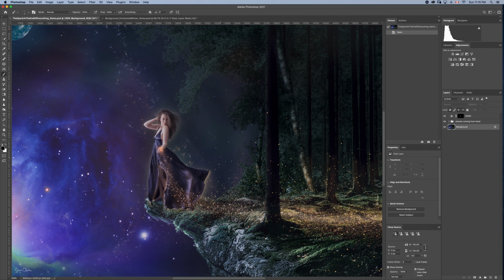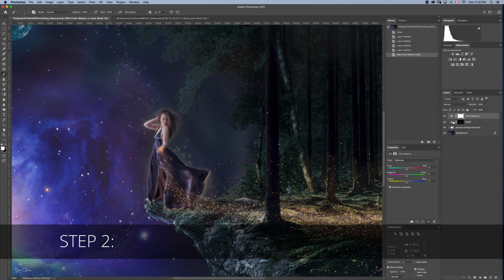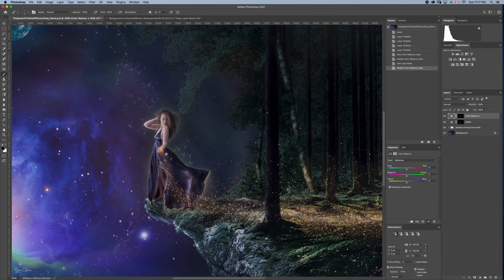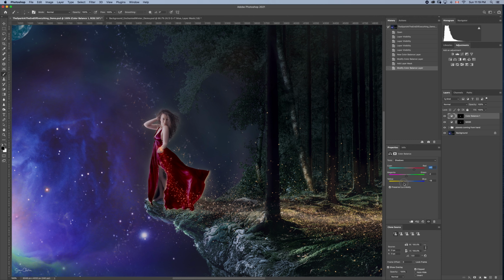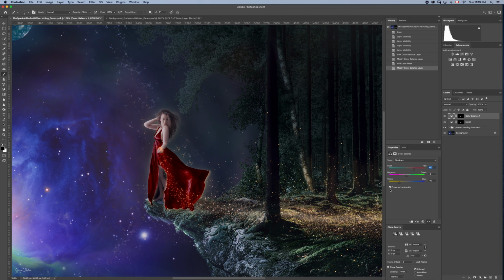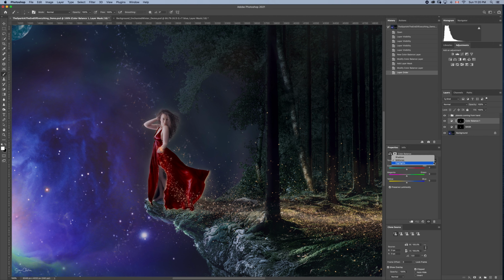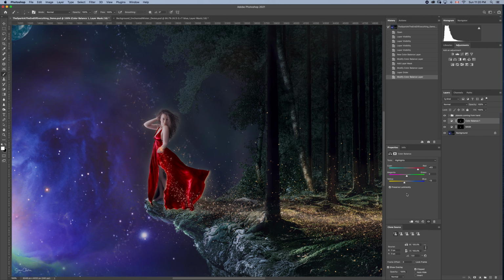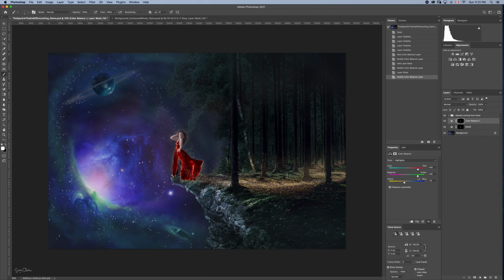How to change colours in photoshop using the Colour Balance Adjustment Layer - Quick + Easy!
In this short video I'm using the Colour Balance Adjustment Layer to change the colour of a dress from midnight blue to sparkly red. The Colour Balance layer produces results very quickly, that's what I love about it. Check it out!!

00:00 Hello + Welcome! (Intro)
00:57 Start of Tutorial
01:24 Step 1: Layer Mask
01:38 Step 2: Using the Colour Balance Adjustment Layer to Change the Dress Colour
05:07 Step 3: Making Final Adjustments
05:19 Outro

CREDITS
Background Music
Track: Getting Back